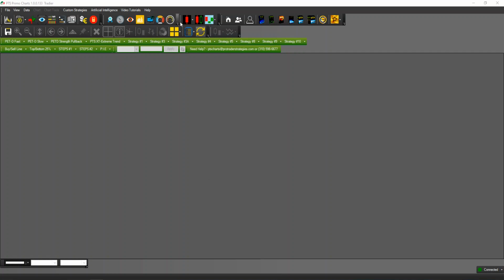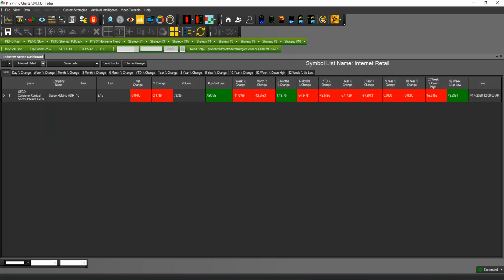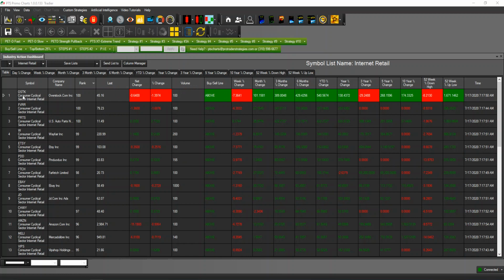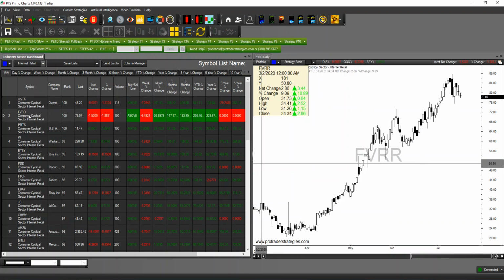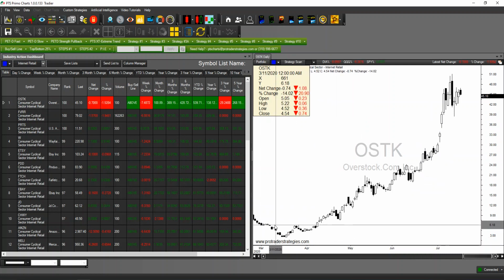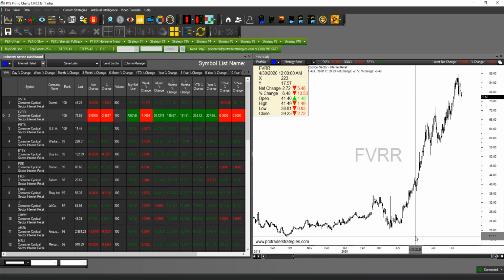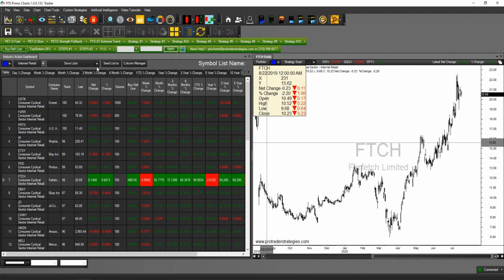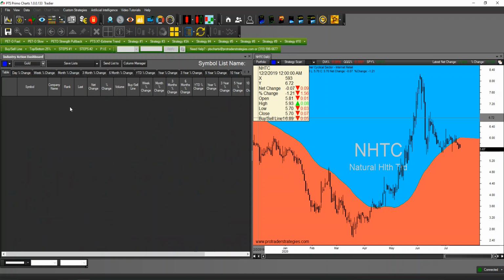PTS Primo Charts Industry Action Dashboard